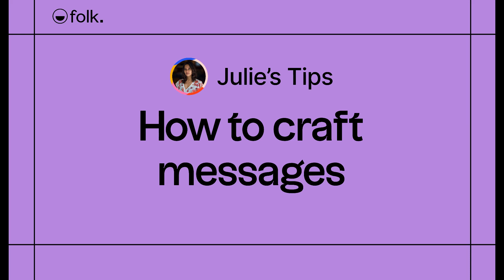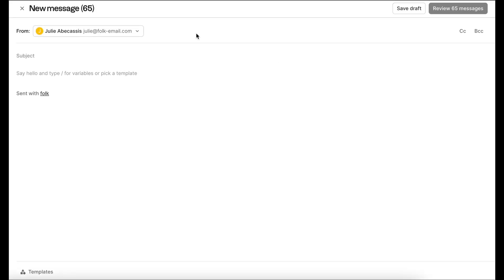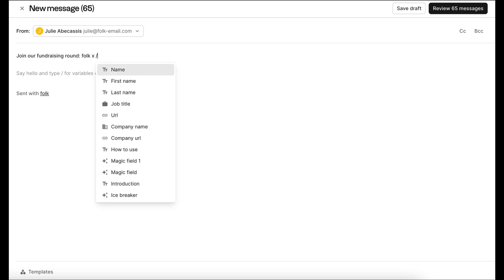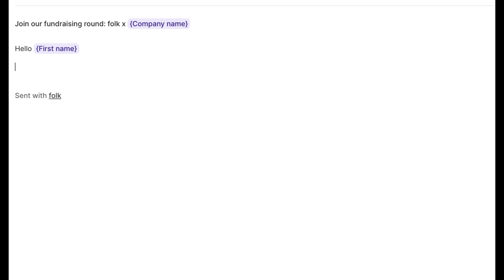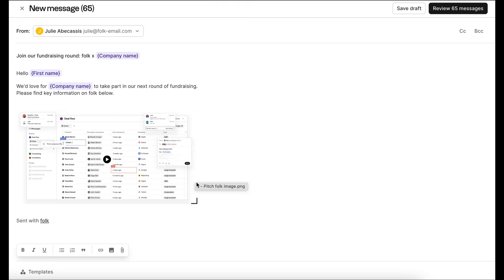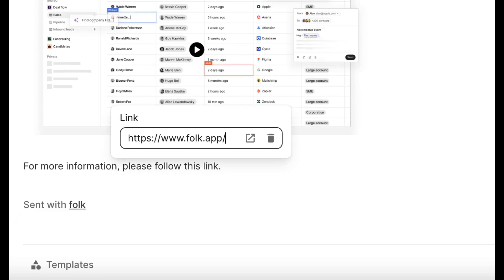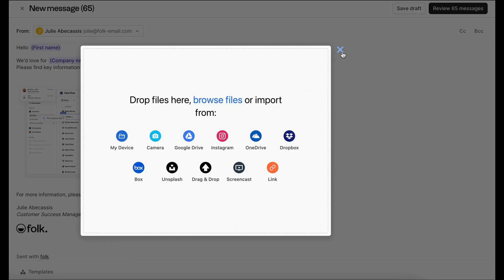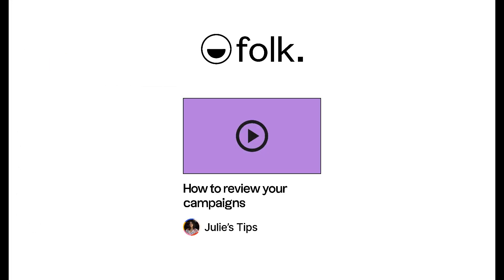Learn how to use Messages - Tips 3: How to create winning messages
Learn how to create winning messages when sending email campaigns from folk!